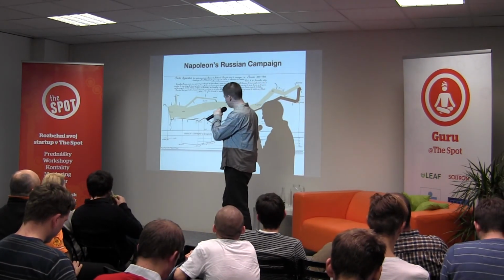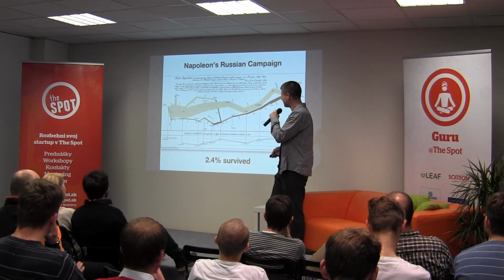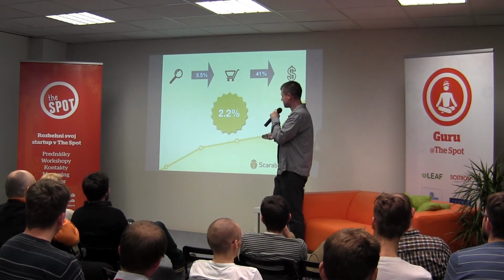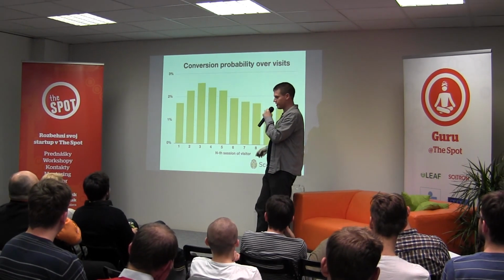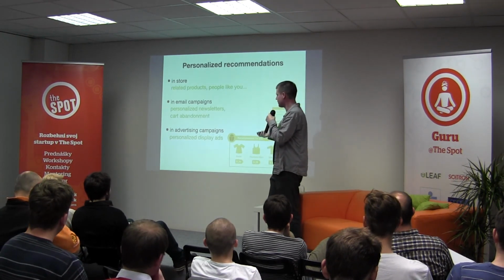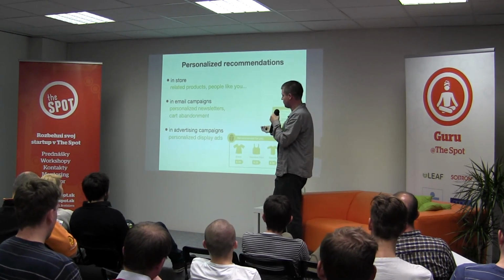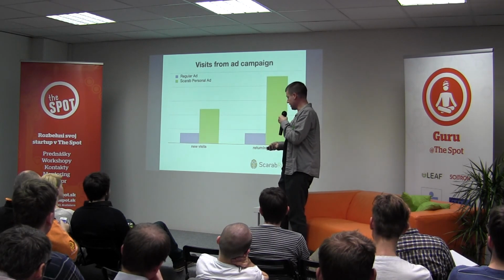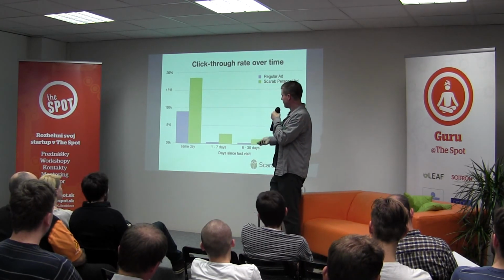Viktor Szathmáry - How to win a campaign?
Viktor Szathmáry zo spoločnosti Scarab Research nám porozpráva o rôznych technikách remarketingu. Bude reč o personalizovaní stránky podľa aktivity návštevníka, o dynamickom remarketingu alebo o personalizovaných emailoch.